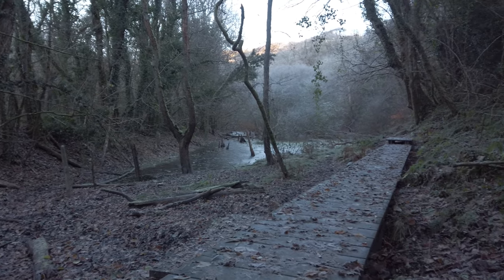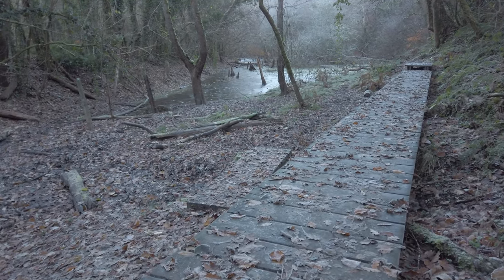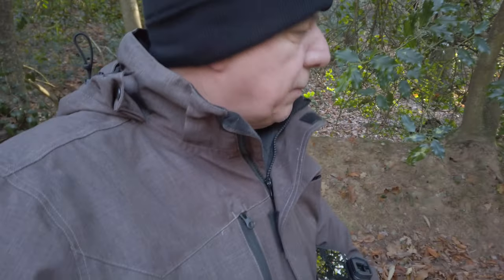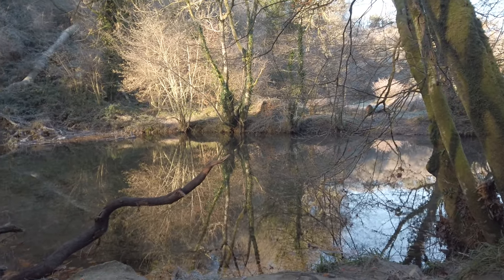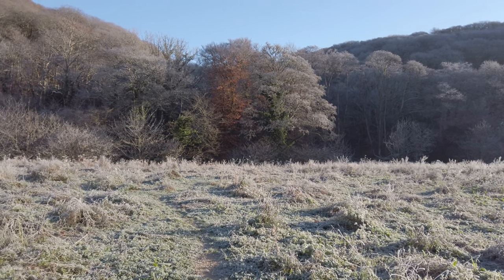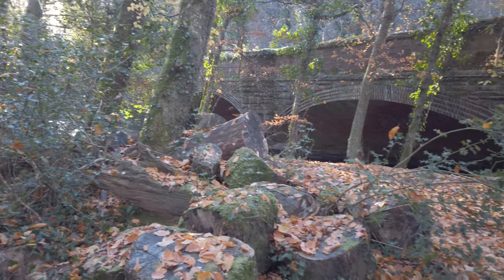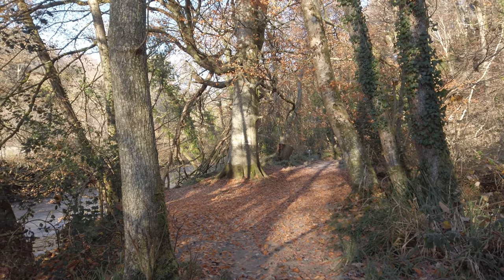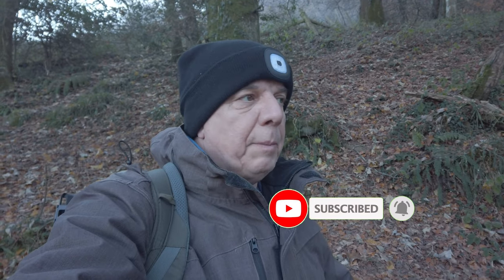Having to rethink my woodland photography technique !!!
My latest Landscape photography adventures I am away on a family weekend and visit Woodleigh woods in Devon, UK. As I am a scatter brain and forgot some kit I had to think a bit differently, join me in this video a see the location and get some photography help, advice and guidance.

Equipment:
Nikon D810
Nikon D7000
Nikon 24/80mm
Nikon 50mm
Nikon 300mm
Nikon 70-300mm VR ID
Cokin Filters
Nisa Filters
Manfrotto tripod
Godox Ad600
Godox triggers
Mavic Mini